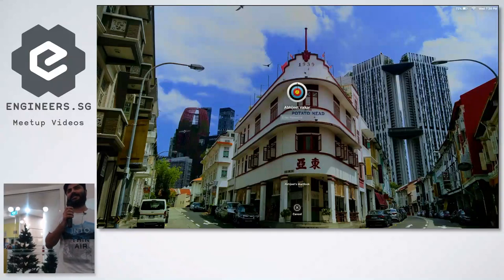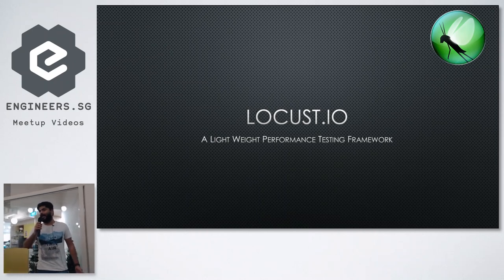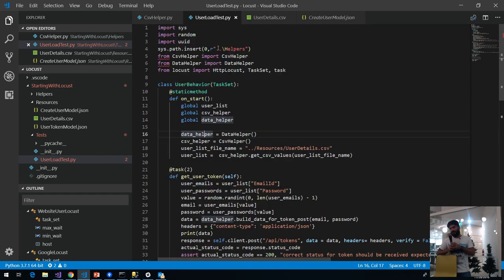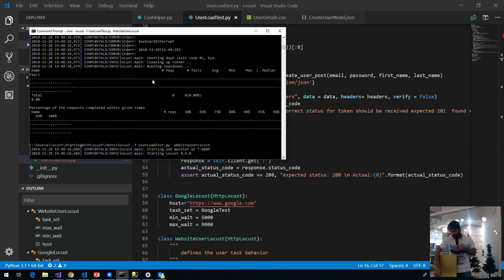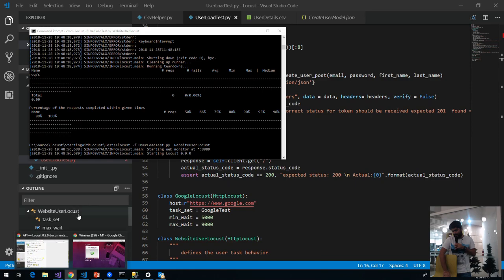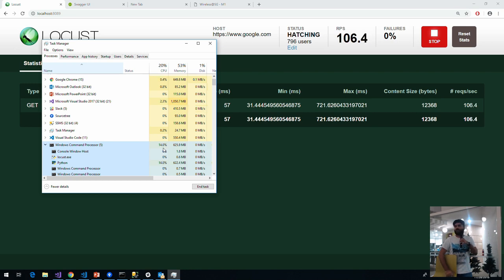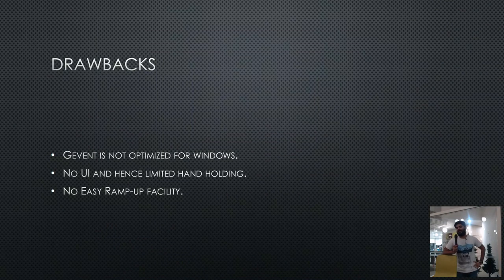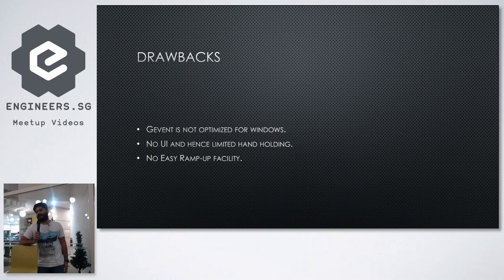LOCUST - A modern load testing tool - Singapore Appium Meetup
Speaker: Akash Srivastava , Senior Software Engineer in Test @ Autodesk